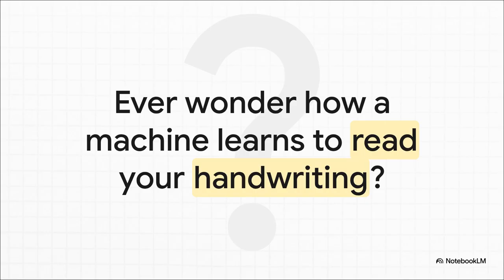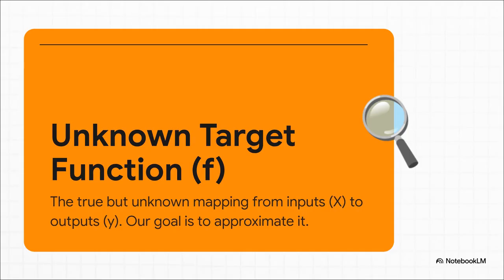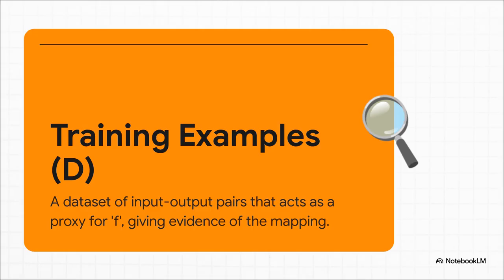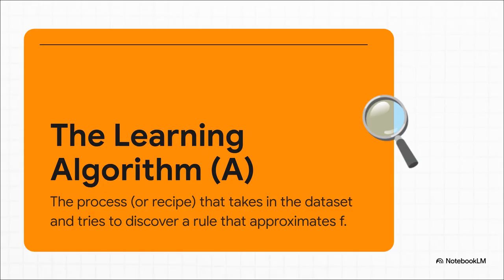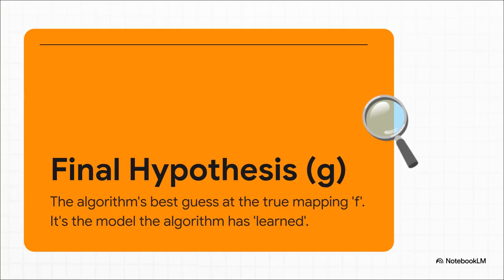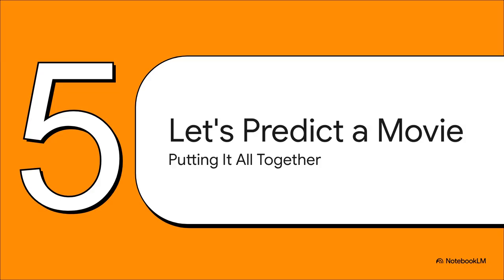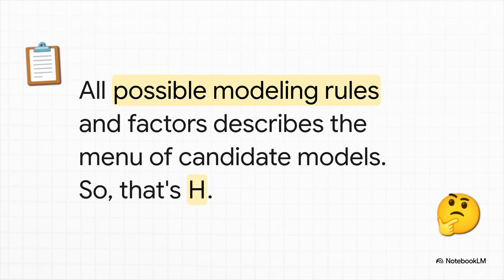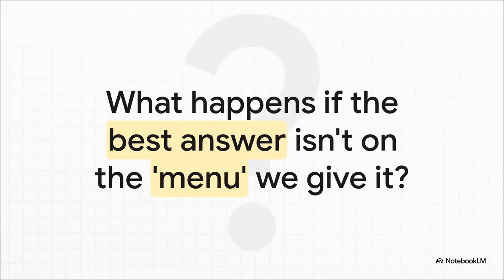How Machines Really Learn